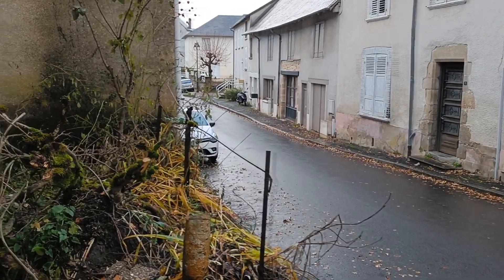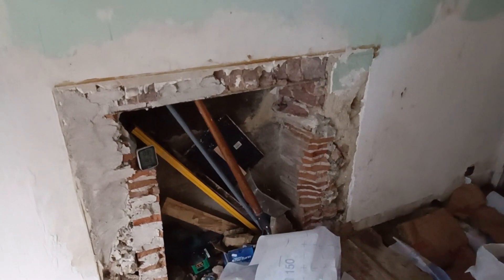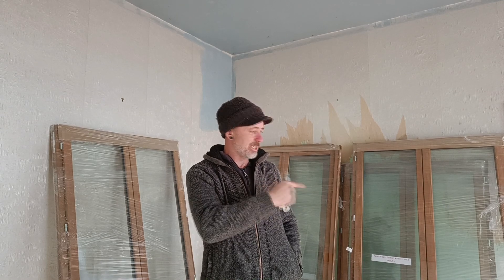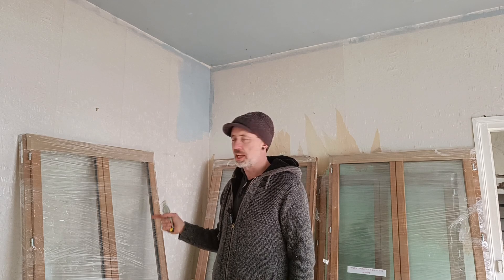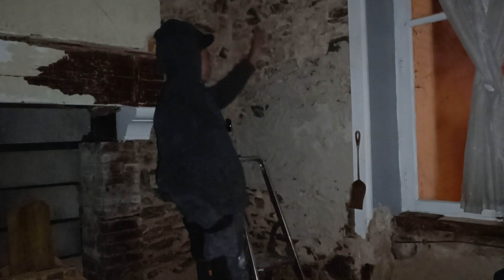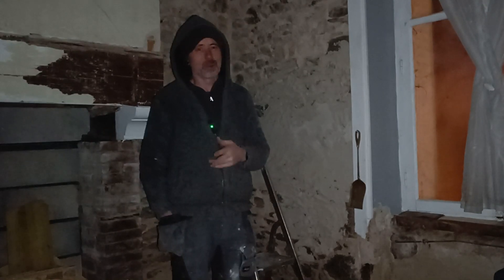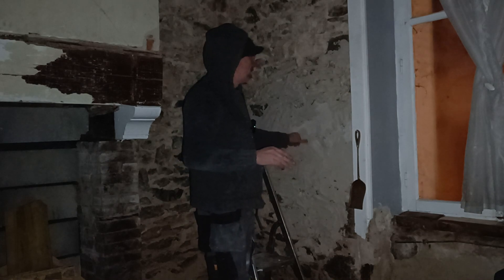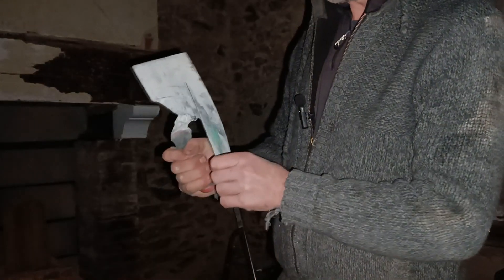Week 6 of full time self renovation of new home in France - Windows arrived and plastering started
Mondays are always slow to get going but we had a eagerly awaited delivery today of the new windows.  I can't wait to put them in to see if it helps keep the cold out and also the sound.  All our current windows are slightly different sizes and these windows are a generic size so there will be a bit of tweaking (and hammering, and the sds drill) required to make them work.